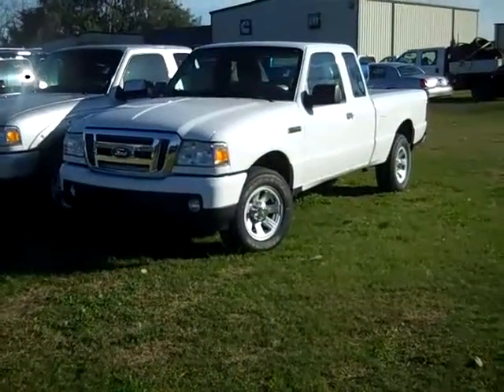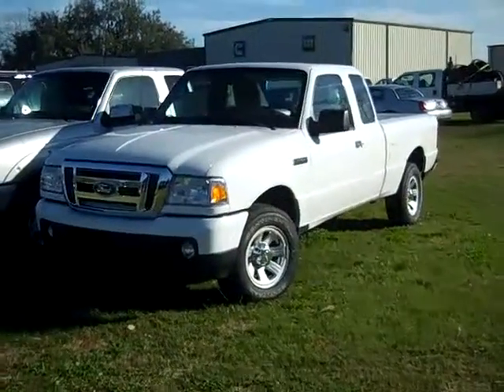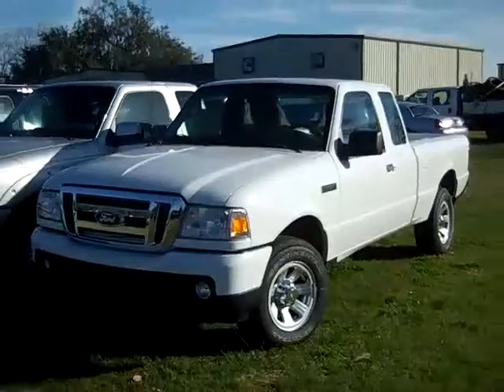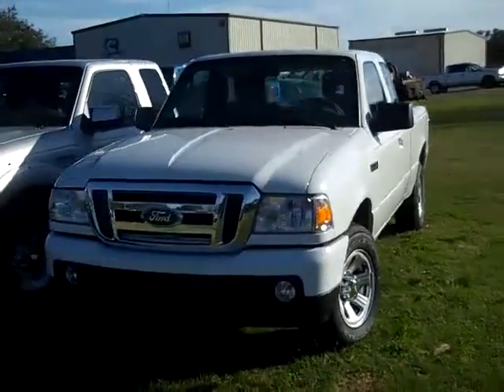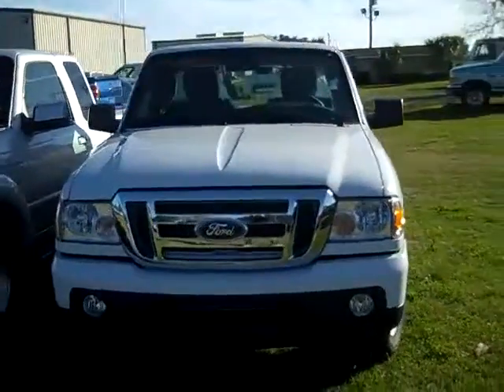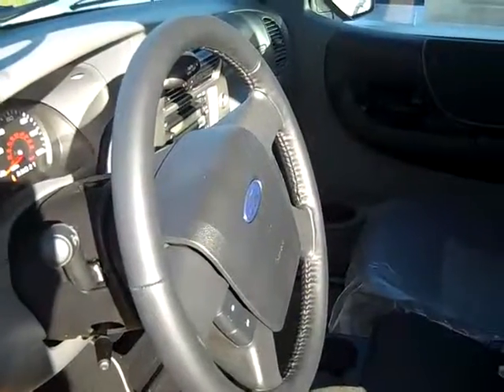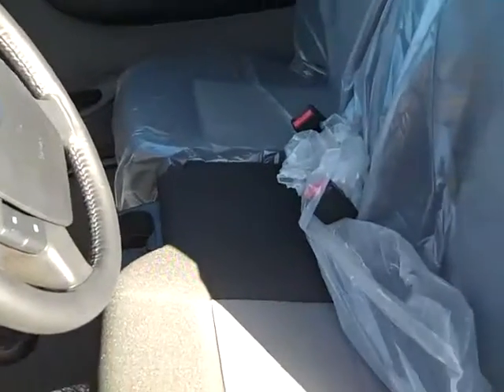New Ford Ranger 1-866-371-2255 - Dealer Invoice For Gainesville Shoppers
New Ford Ranger - Gainesville Florida shoppers can get the lowest price available anywhere at North Florida's first "Blue Oval" certified Ford dealer ... ... Don't pay MSRP on a new Ford Ranger ... We offer dealer invoice prices on new "in-stock" cars, vans, trucks, and SUVs ... NO dealer fees or other hidden charges, plus you keep all the factory rebates and incentives!  Call toll free at 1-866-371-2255 (local 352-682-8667) or visit our ... Stock# 300231